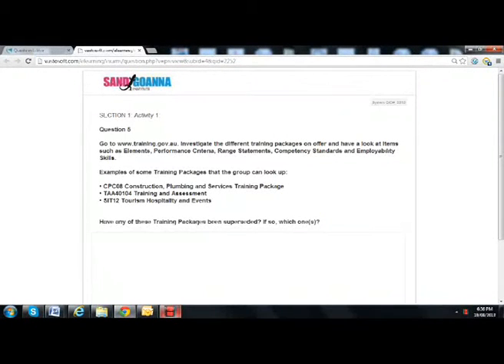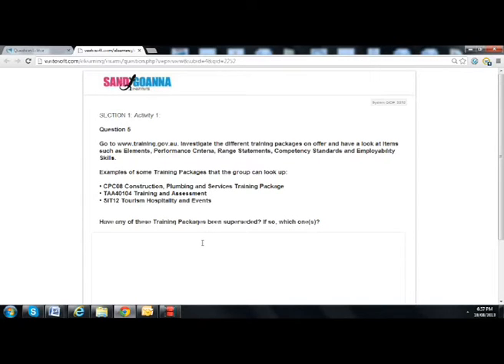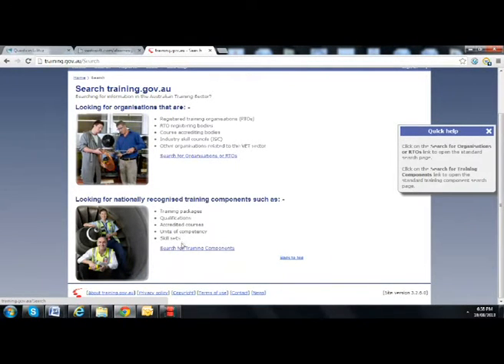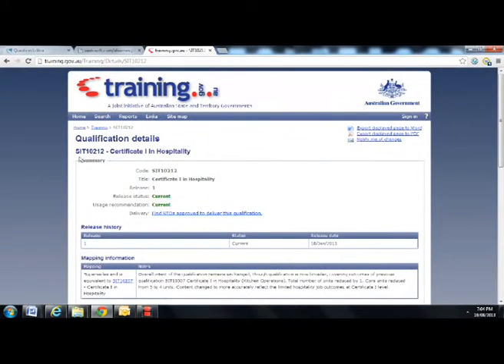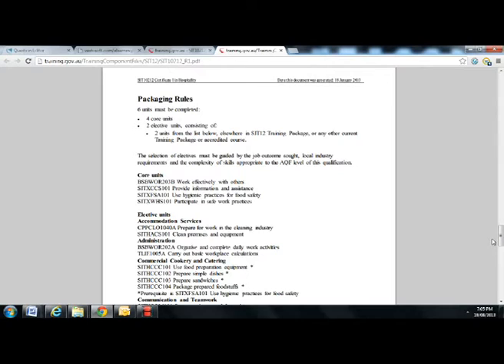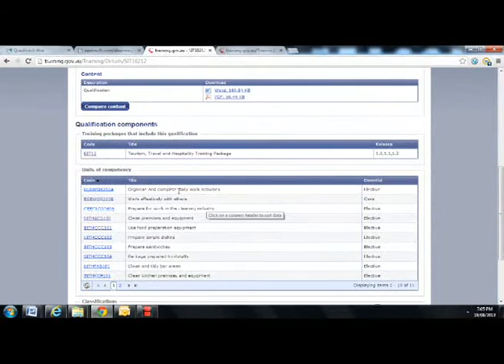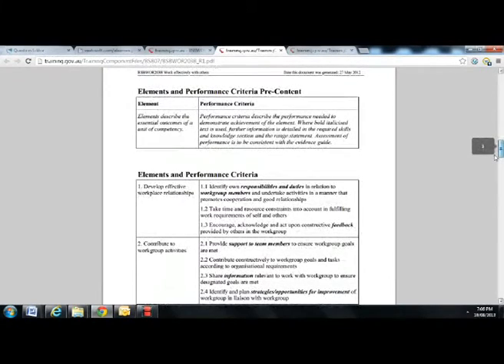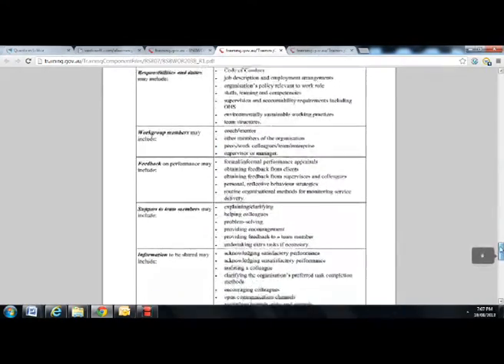Sand Goanna Institute- TAE question 5 video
How to search for current training packages and basic exploring of Units of Competency.